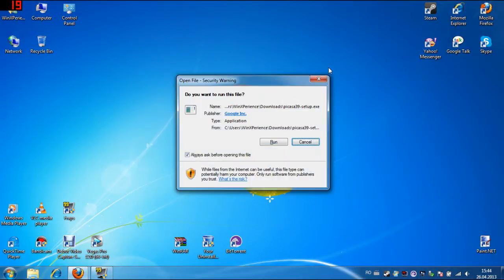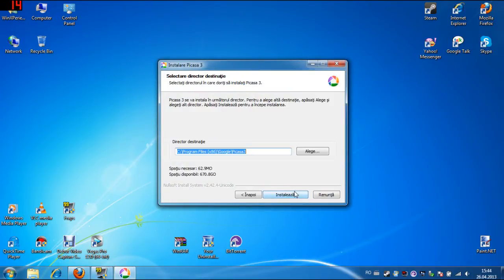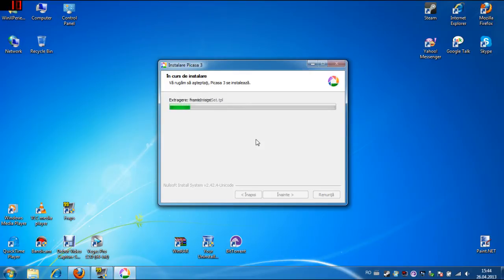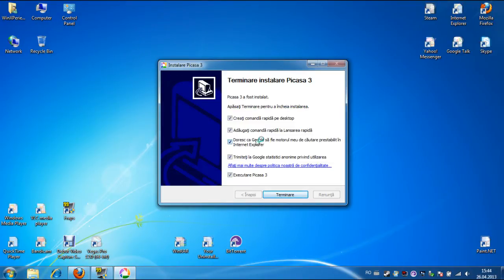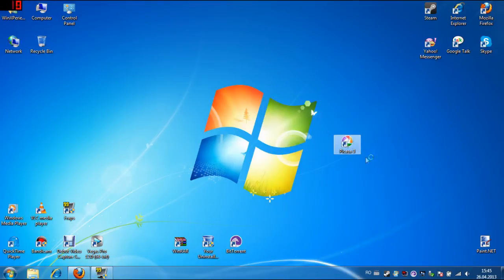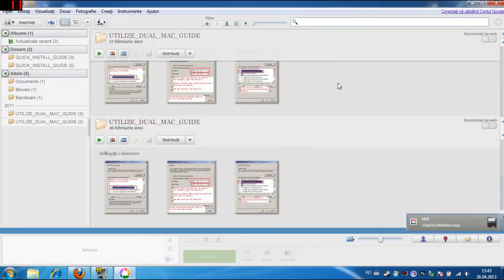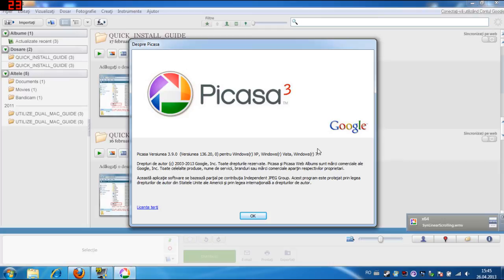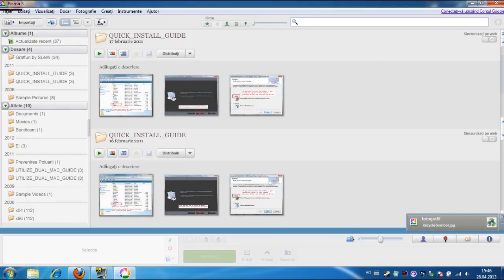Installing Picasa 3.9 on Windows 7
This is the installation of Google Picasa image viewer.